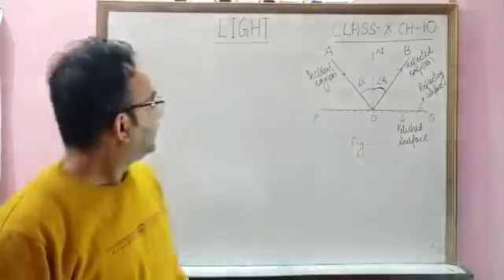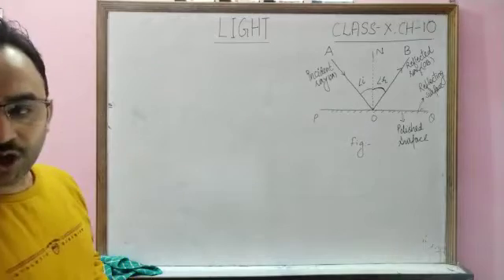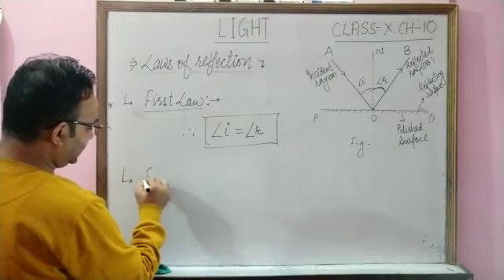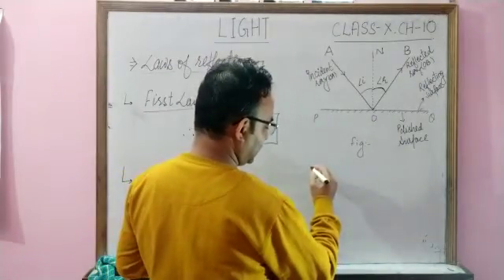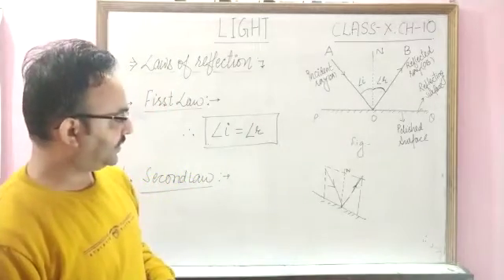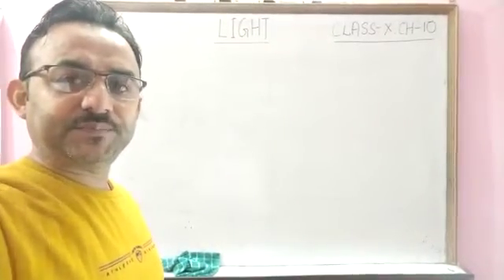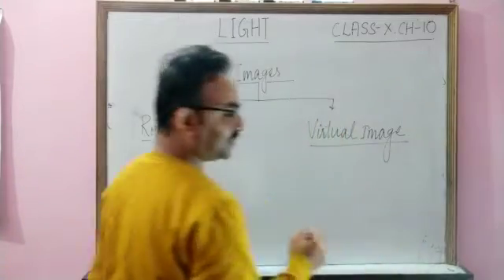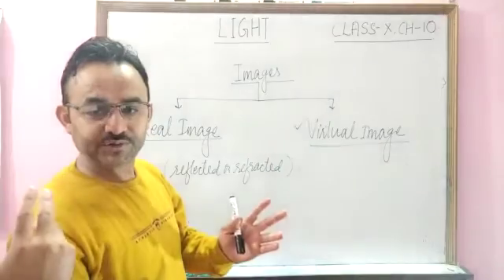DAV Nahan Chapter-10 ( LIGHT- Reflection and Refraction), Class-10th, Part-1